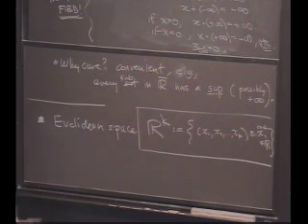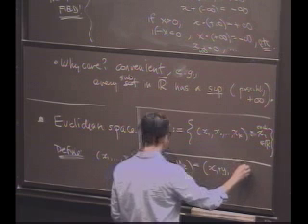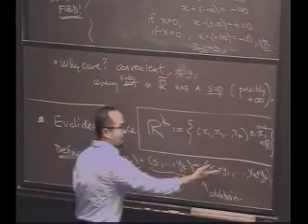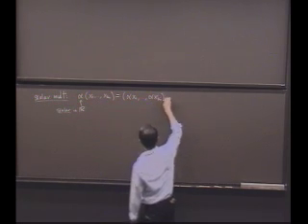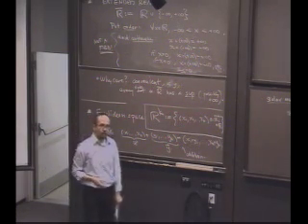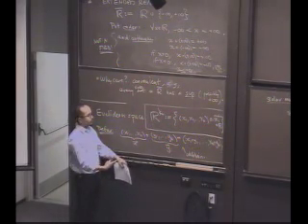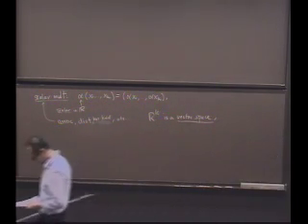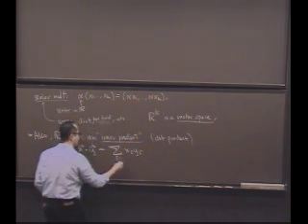Real Analysis, Lecture 5: Complex Numbers (2/8)